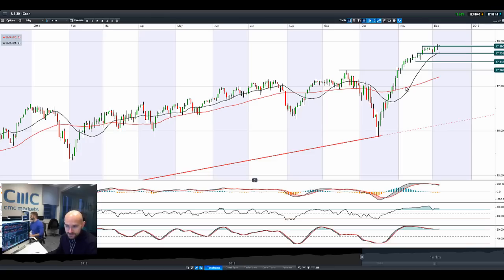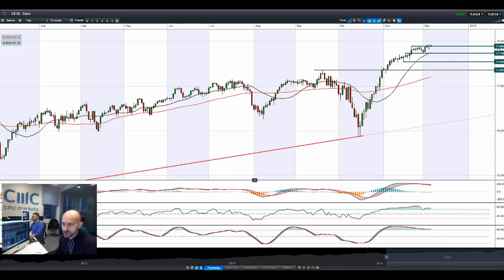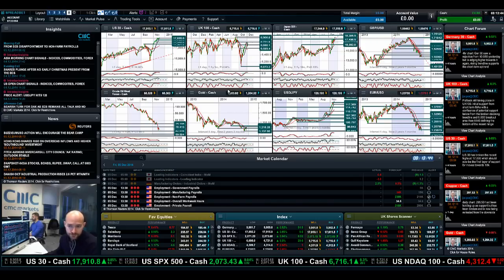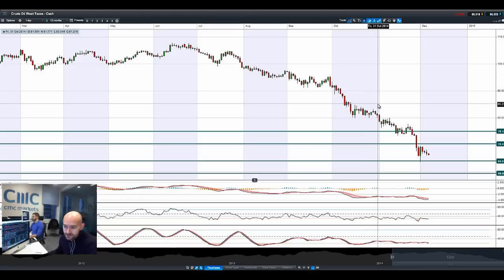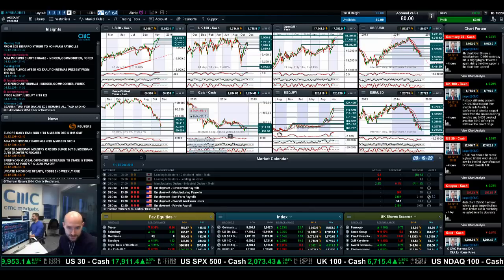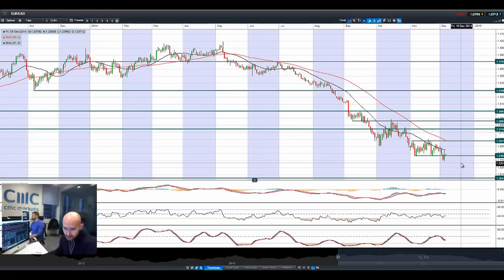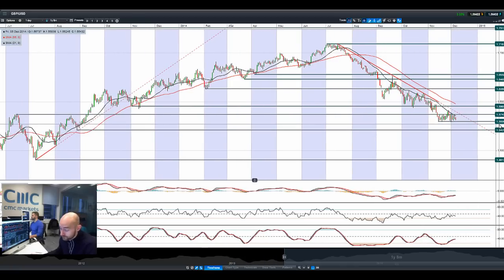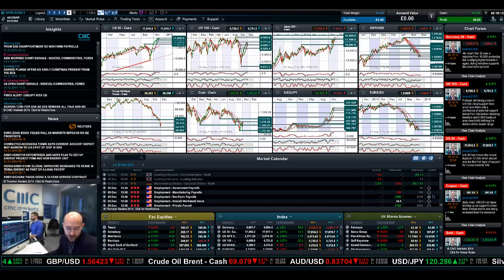USD/JPY nears 120.3, US30 at record, Crude retreats, EUR/USD volatile, NFP due CMC Markets 5th Dec